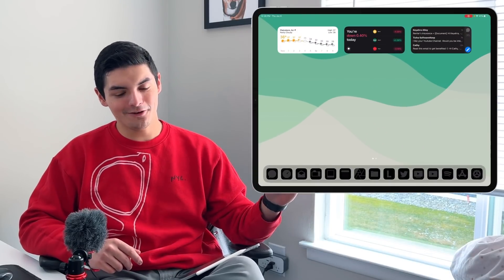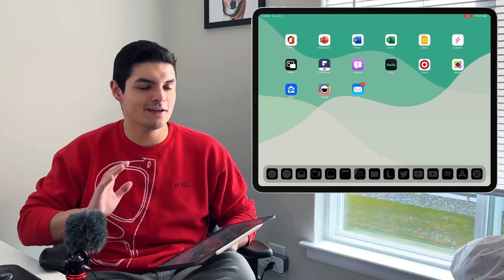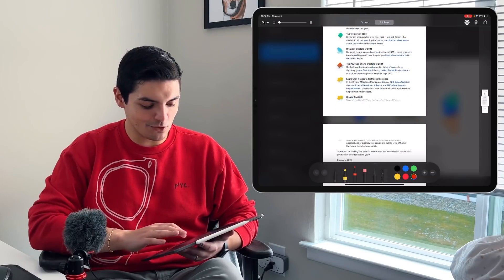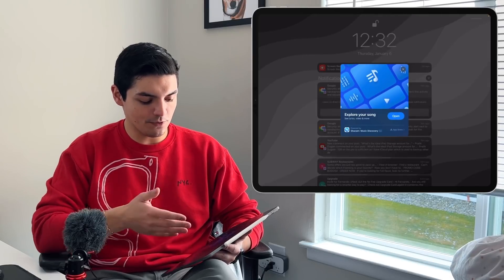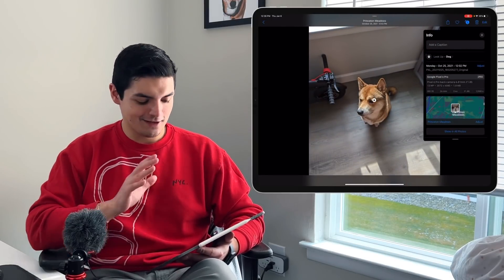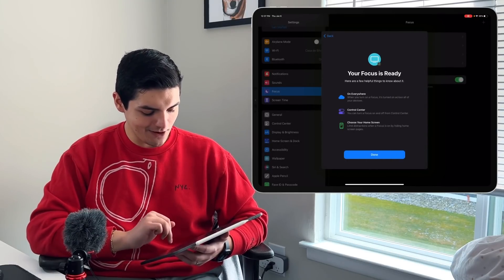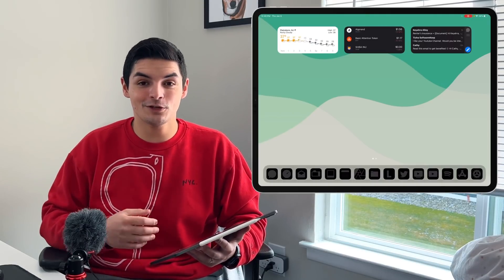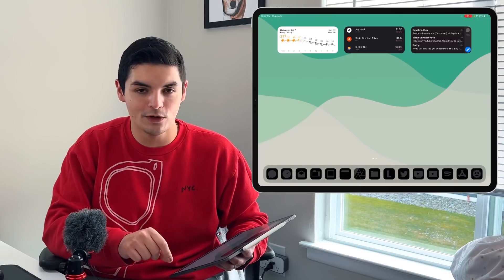10 Amazing iPadOS 15 Features That Go Unnoticed!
Hope everyone is having a great day! I wanted to create a video highlighting some iPadOS 15 features that are amazing but go relatively unnoticed!